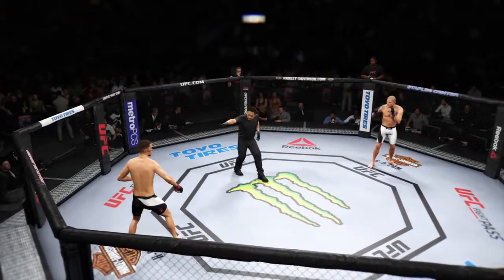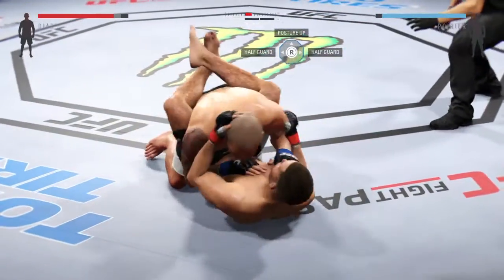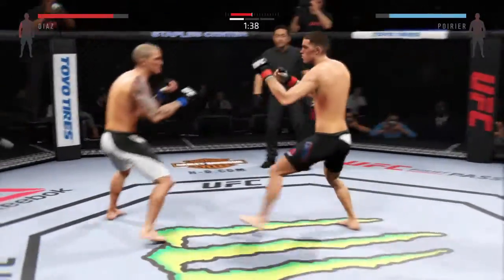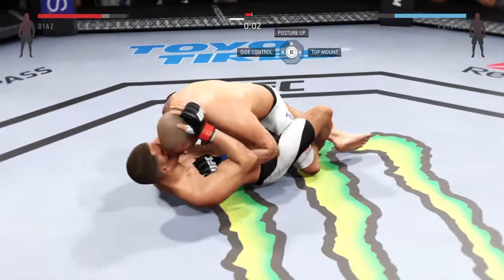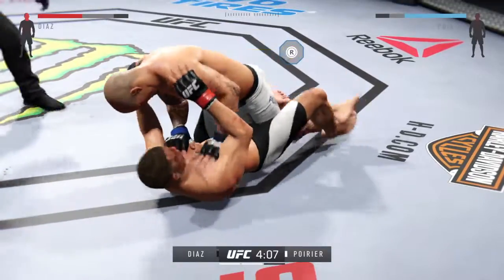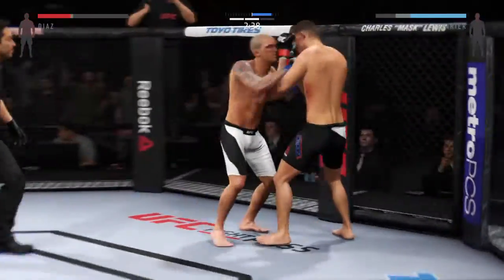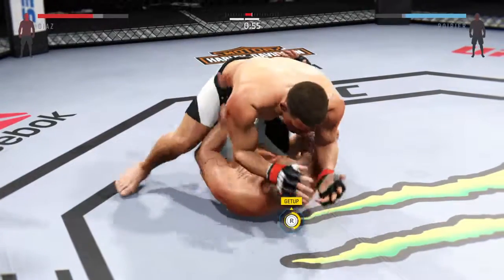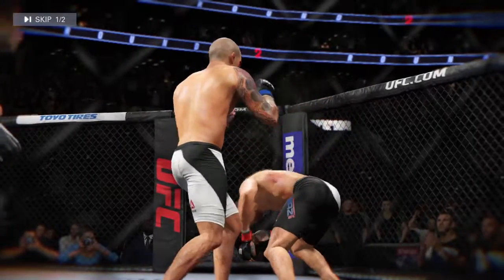EA SPORTS™ UFC® 2 Nate Diaz vs Dustin Poirier